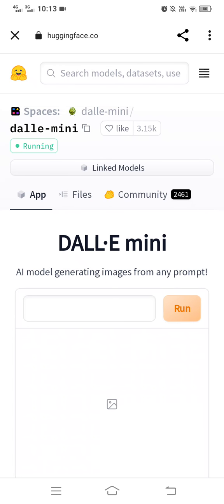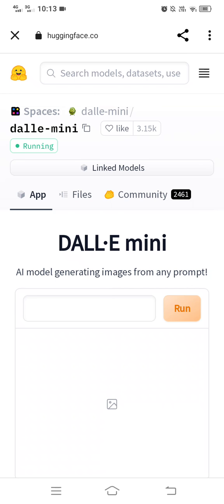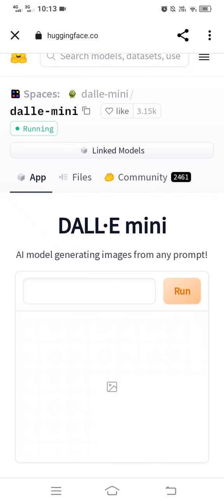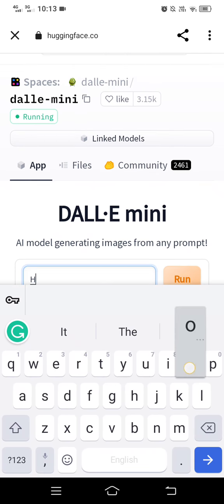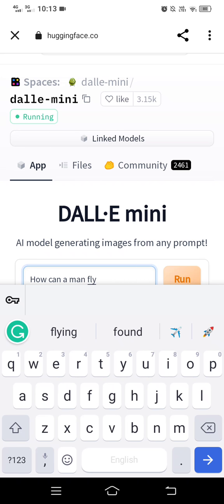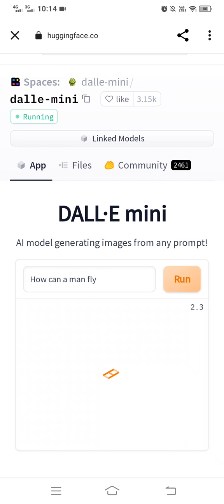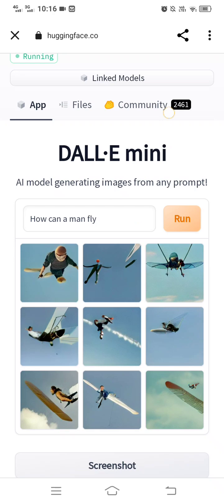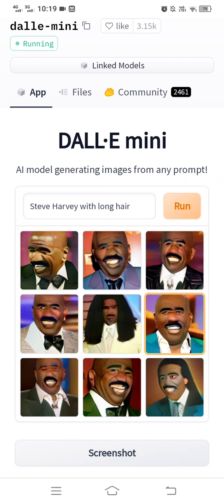How to use dall e mini image generator